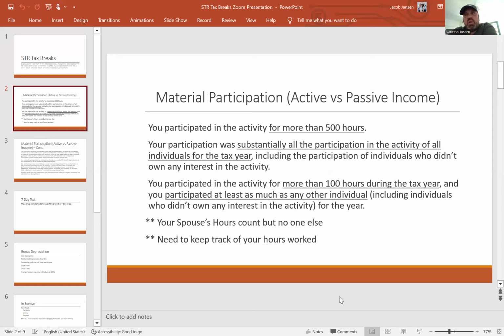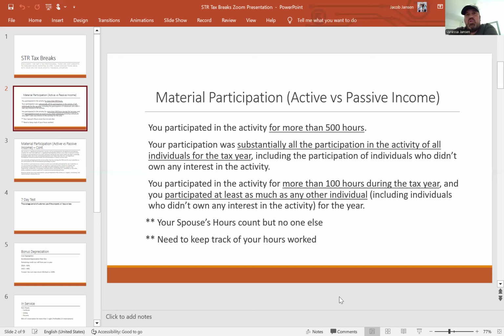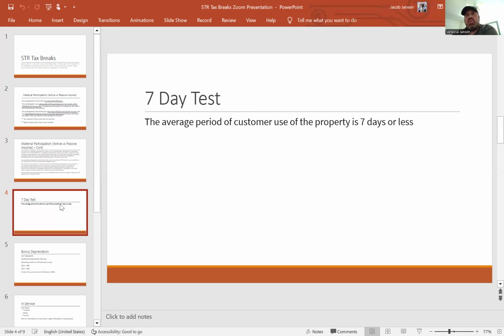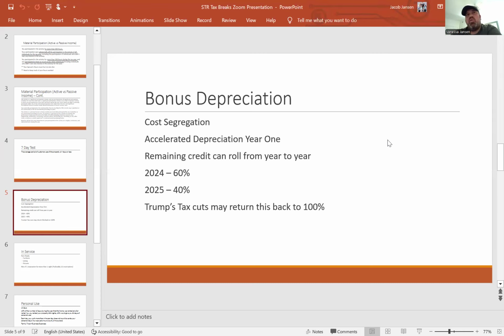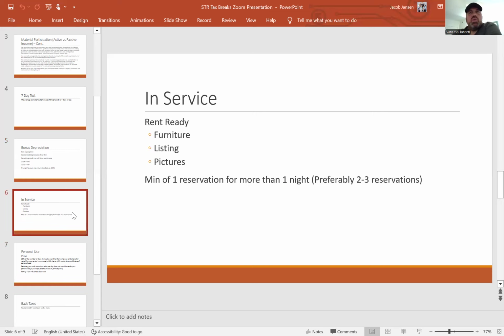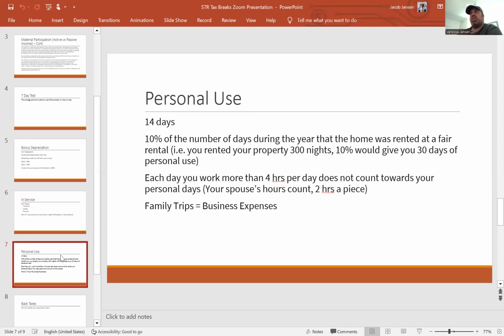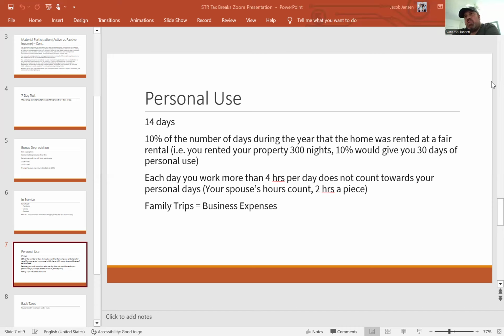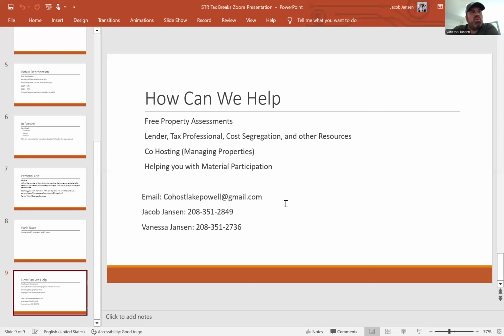TaxBreaksClassCOHOSTLAKEPOWELL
Want to help alleviate your tax burden in the Vacation Rental Market? Come and learn how to get started! This zoom call was recorded, and then we lost visual at 15 minutes left. That's when the Q&A started.